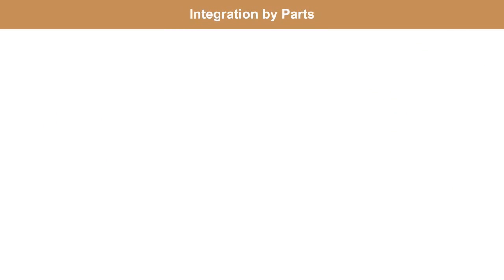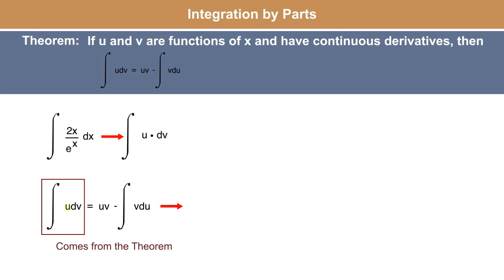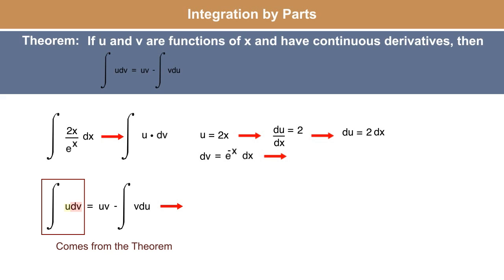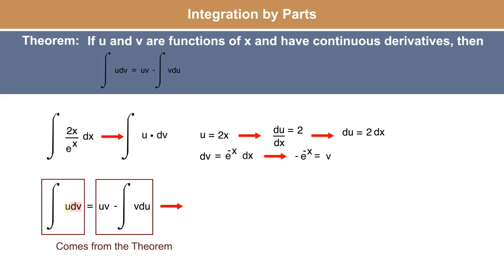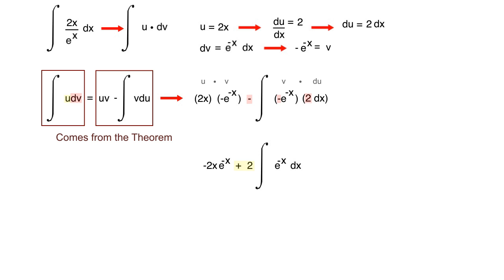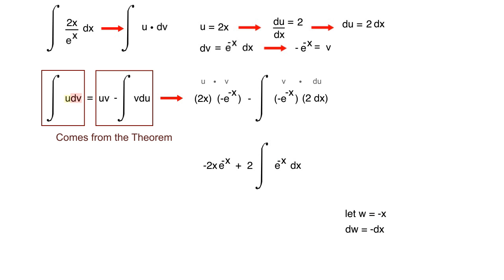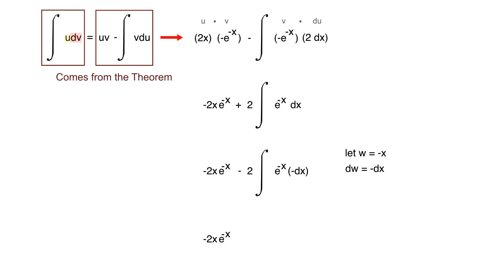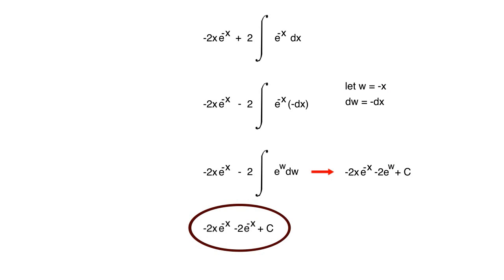Integration By Parts - Calculus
Freeducate instructor Alex Raum dives in head first and shows you how to solve an Integral using the Integration By Parts method.  Practicing derivatives and anti-derivatives is a good prerequisite to this lesson.  This lesson usually is taught in the second semester of College Calculus. Free tutorials. Free sign up. Free education. The freedom to change your life is on Freeducate.org.